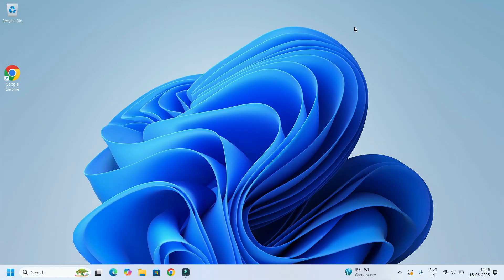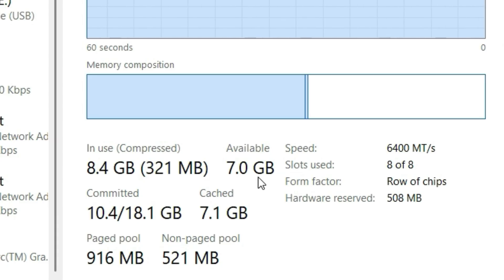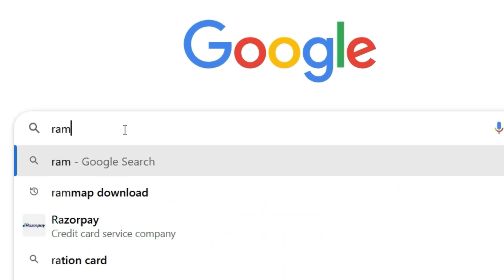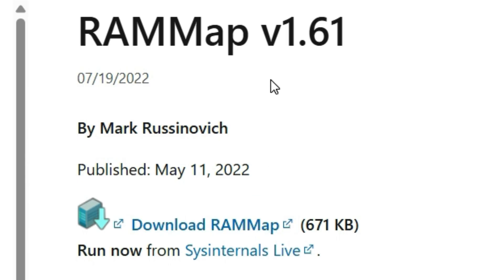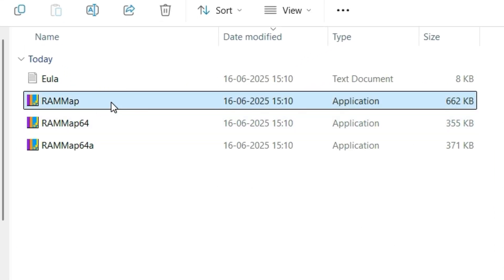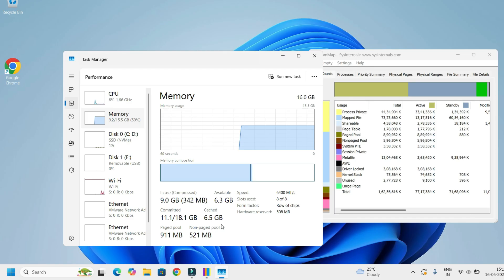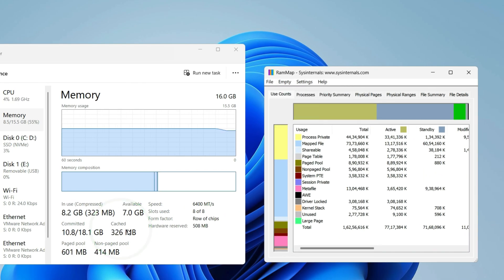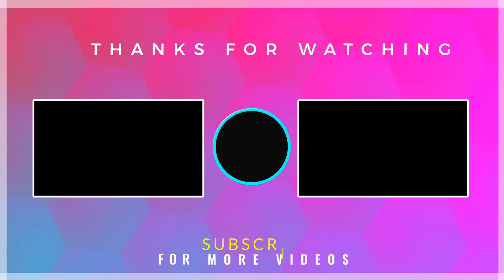Clear RAM Cache Using RAMMap | Speed Up Your PC Instantly!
Is your Windows PC running slow or lagging? Clearing your RAM cache can significantly improve performance—and in this video, we’ll show you exactly how to use RAMMap by Microsoft Sysinternals to do it. You’ll learn how to clear standby memory, analyze RAM usage, and boost system speed in just a few clicks.

This step-by-step RAMMap tutorial is perfect for beginners and experienced users who want to take control of their PC's memory. No third-party bloatware—just a lightweight, powerful tool from Microsoft.

🔧 What You’ll Learn:
How to download and install RAMMap
How to analyze RAM usage on Windows
How to clear standby memory cache safely
Real-time performance improvements
📌 Works on Windows 10, Windows 11, and more!